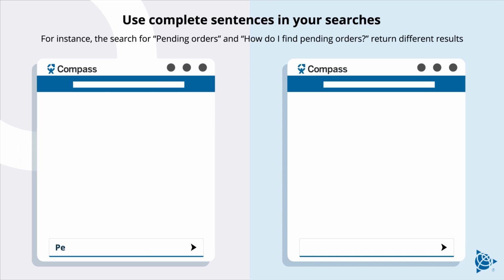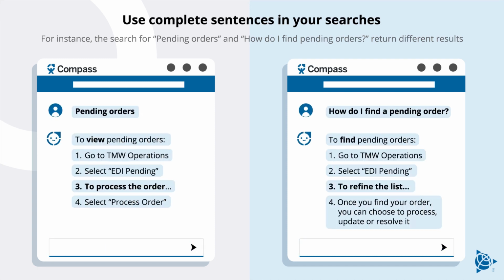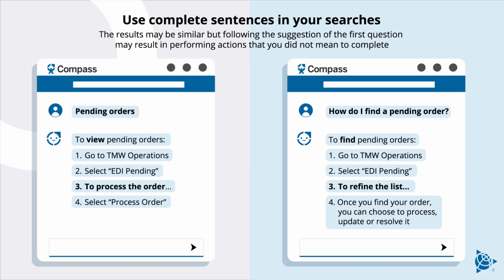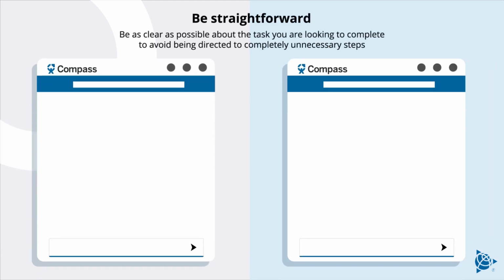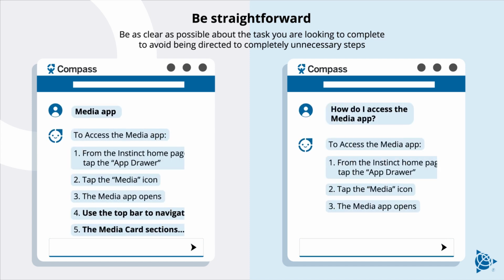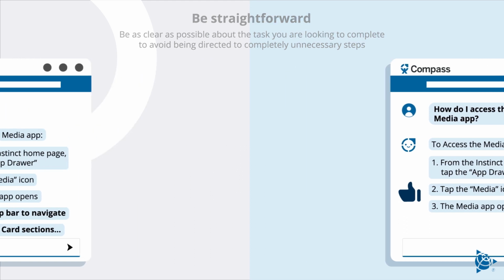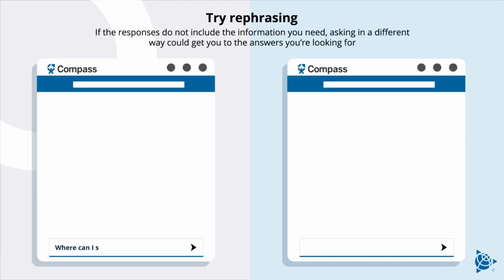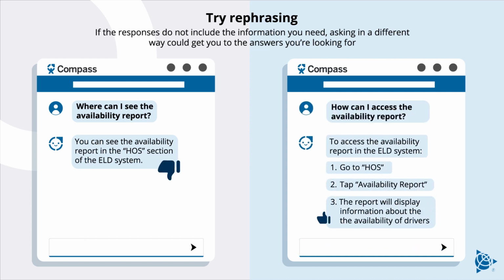How to prompt better responses from Trimble Compass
Trimble Compass provides concise answers to your product questions. While our tool understands natural human speech, submitting a clear question with context will usually result in a more accurate or helpful response. This video covers some basic information on prompt engineering for AI chatbots. Use these tips to get the best information out of Trimble Compass.